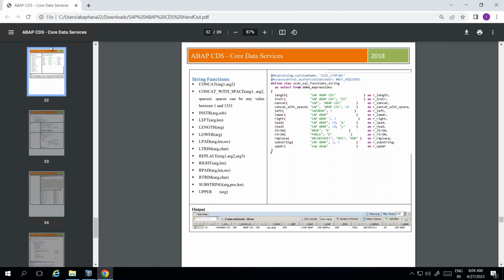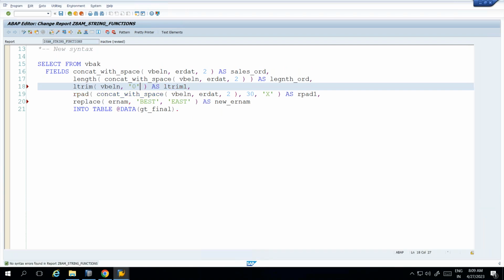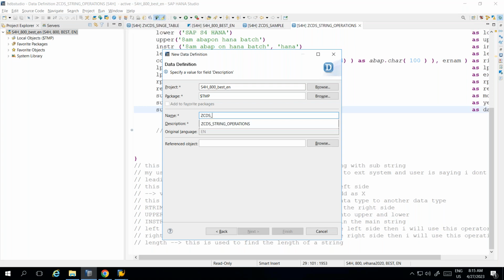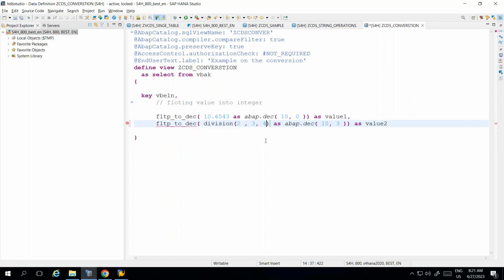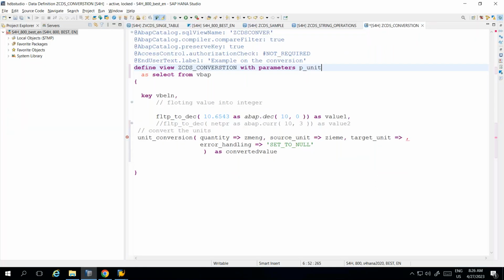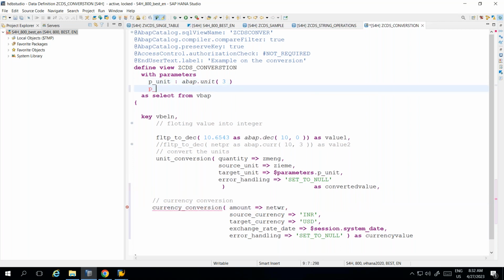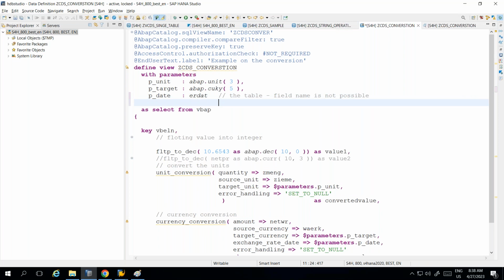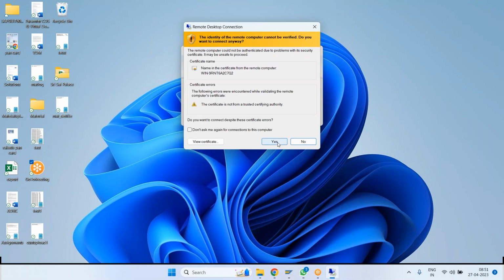ABAP CDS View Class 5